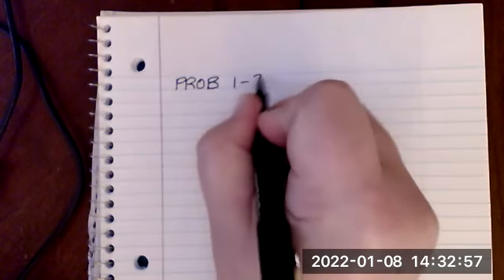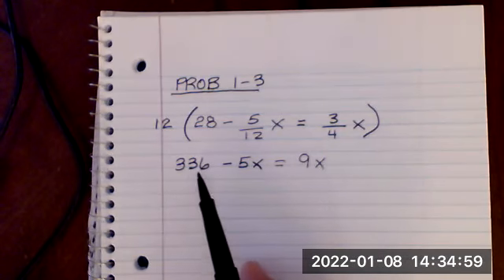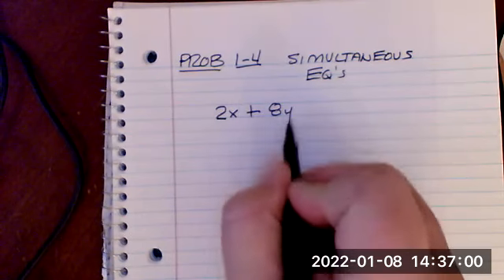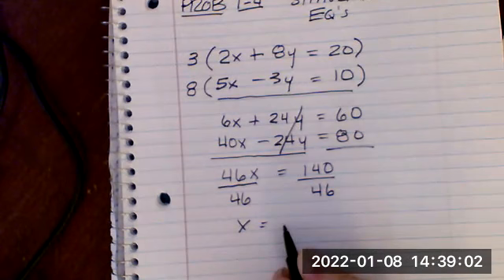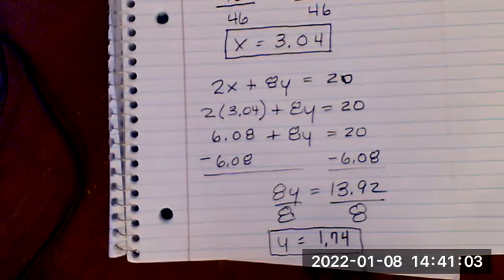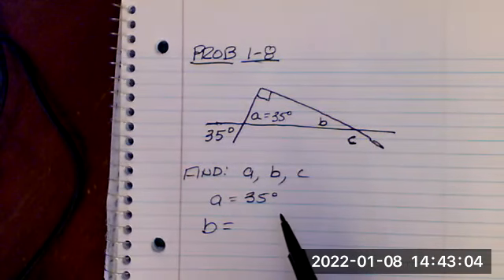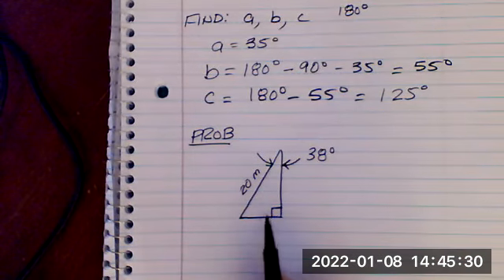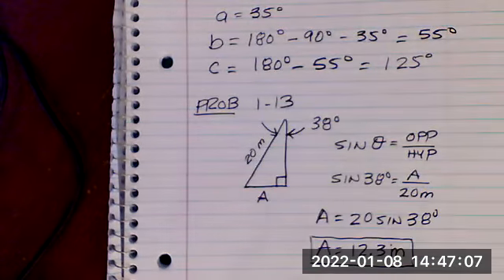MEC 131 Statics SP22 Chapter 1 Problem Solving